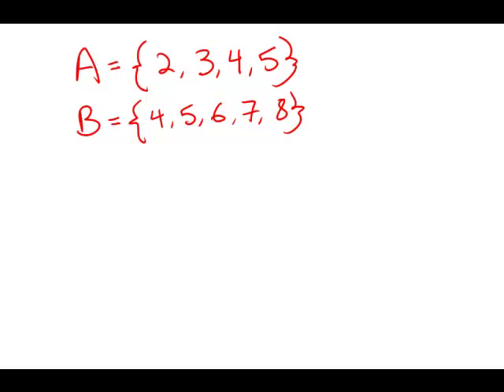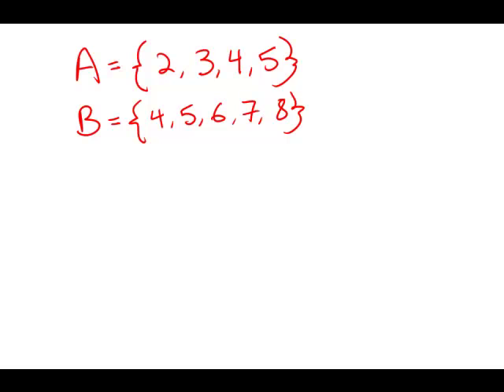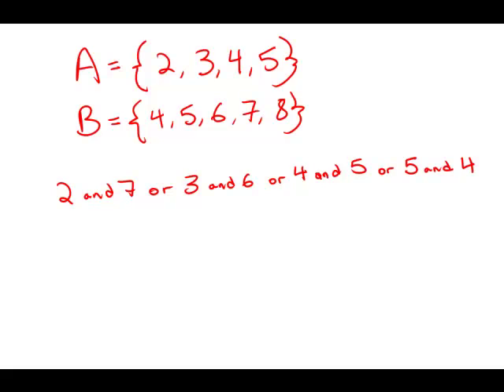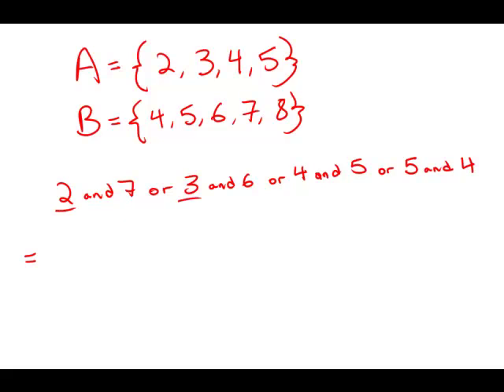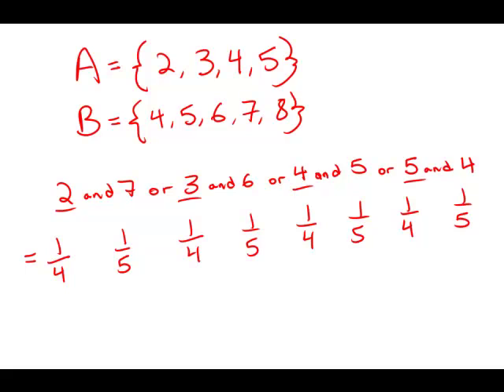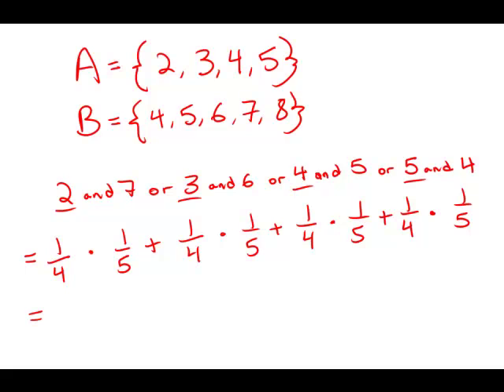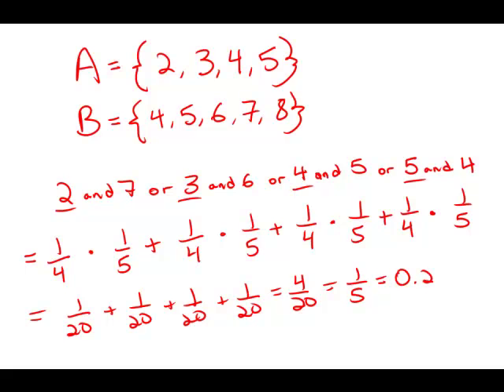GMAT Official Guide 12: Problem Solving 67